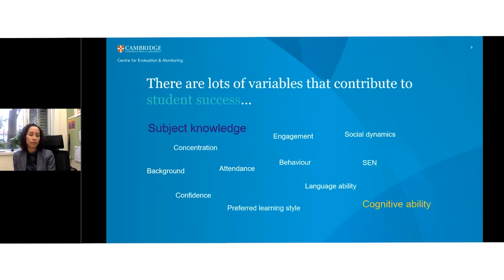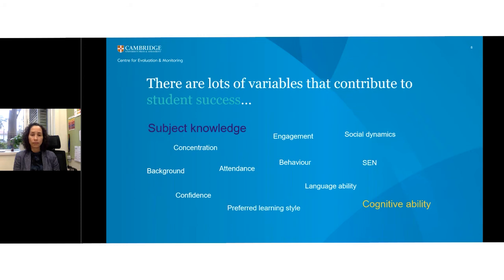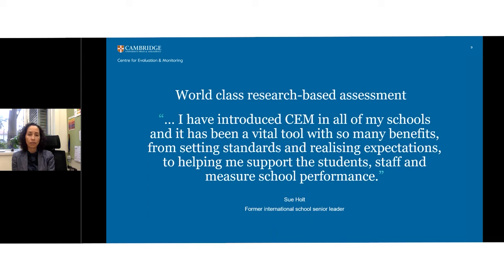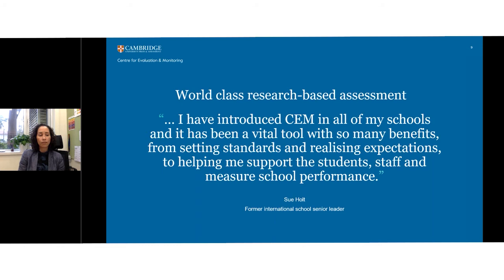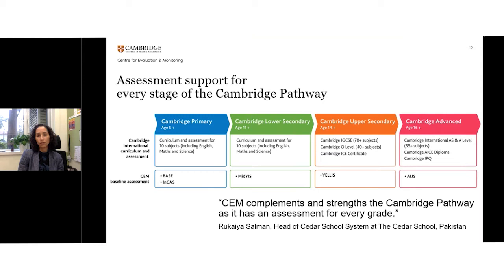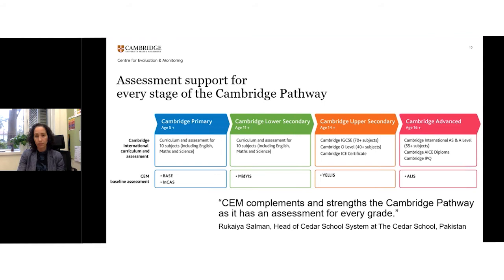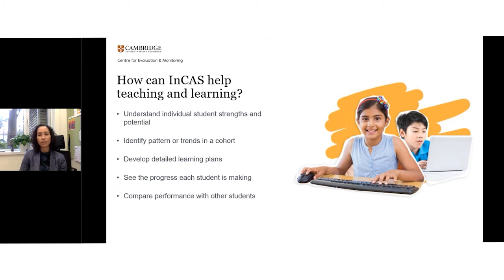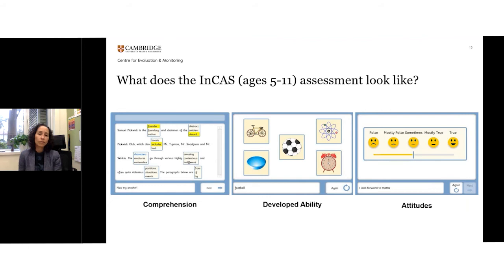Using InCAS at YK Pao School - Webinar